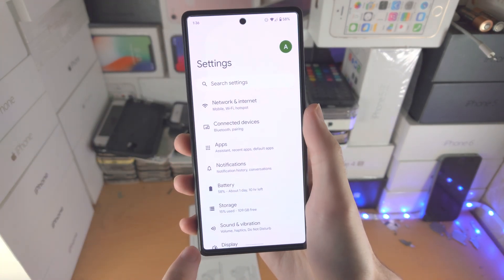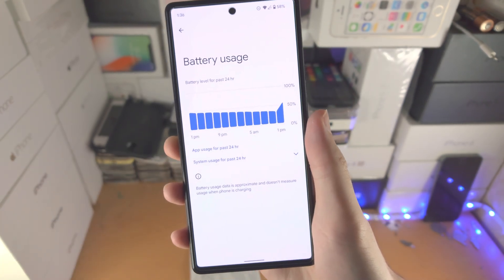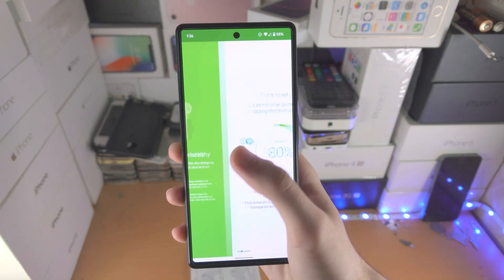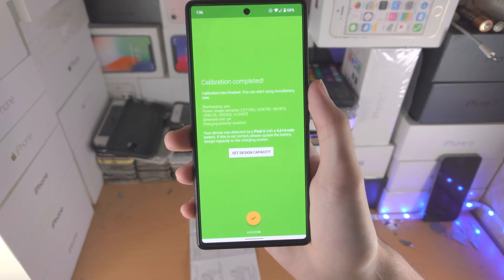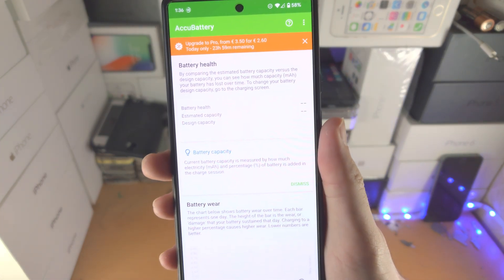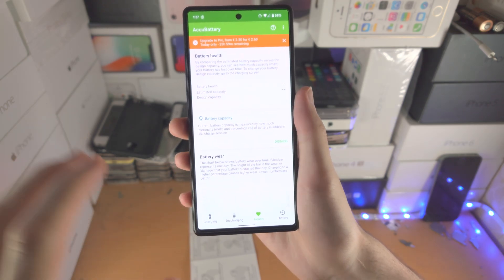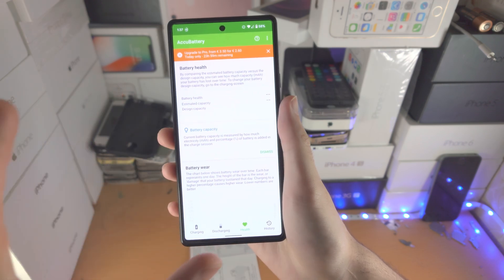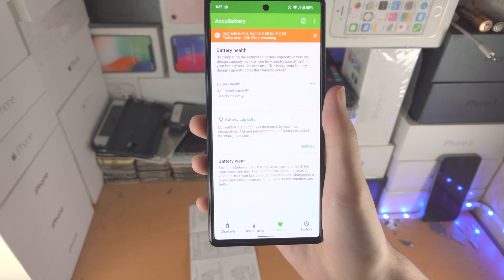How To Check Battery Health on Google Pixel 6 / 6 Pro [2 methods]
Google Pixel 6 measure maximum battery capacity | How to check battery health on Google Pixel 6 or 6 Pro! Do you own the Google Pixel 6 Series and want to check battery health? If so, this video is for you! I will teach you how to check battery health on Google Pixel 6 or 6 Pro in this tutorial. By the end of this guide, you will be able to check the battery life and usage on your Google Pixel 6 series, and check the maximum capacity of the battery, known as battery health as well.